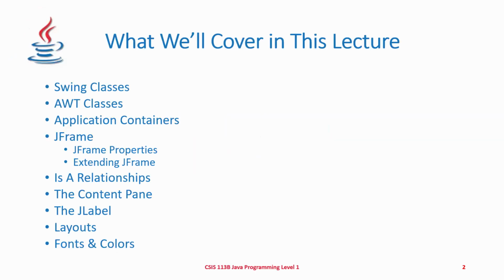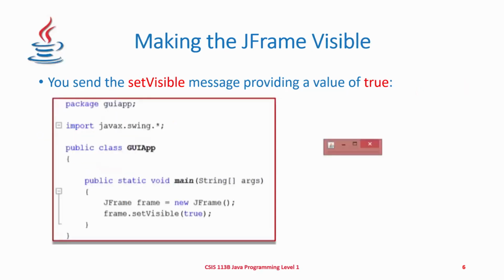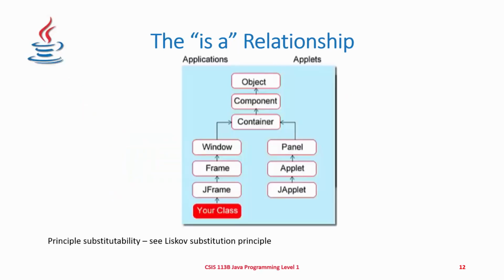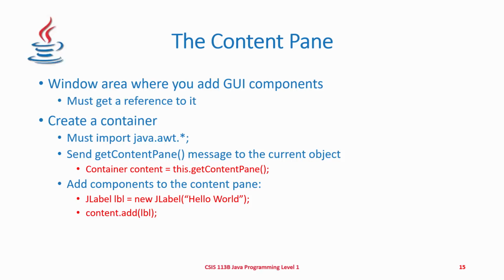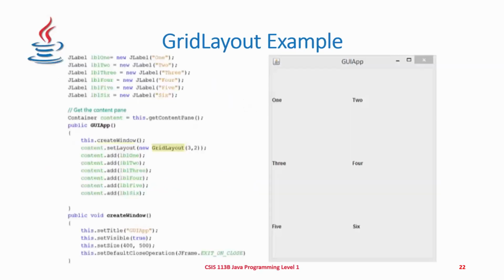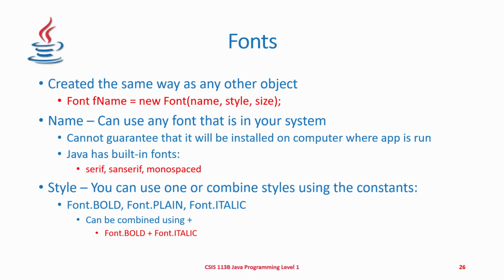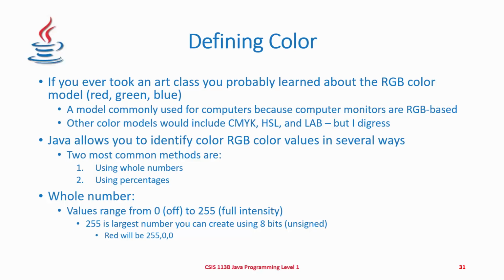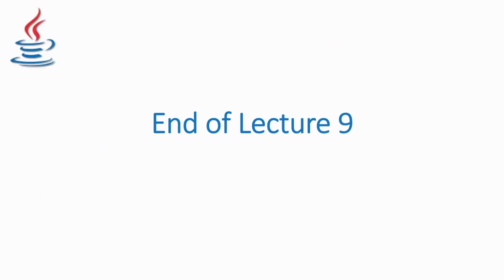CSIS 113B Lecture 9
In this video you will be learning how to crate basic GUI apps in Java using the Swing and AWT classes. Includes adding content panes, JLabel components, layouts, fonts, and adding background and foreground color.